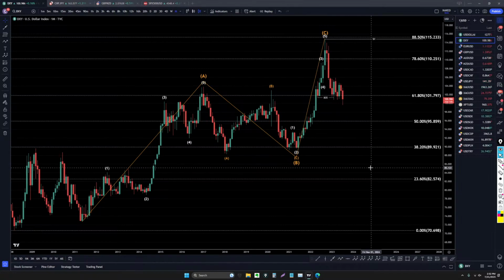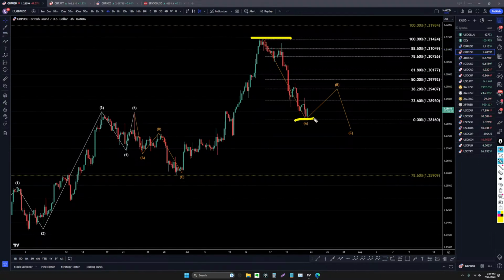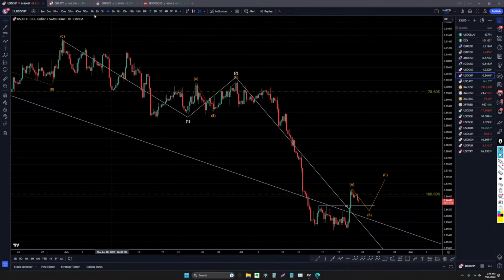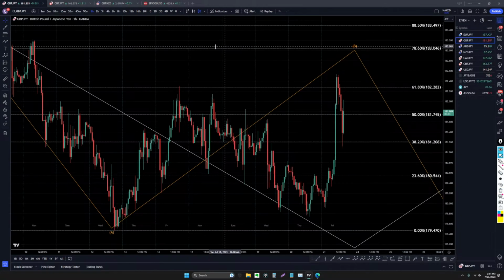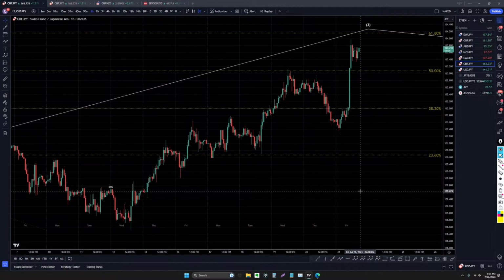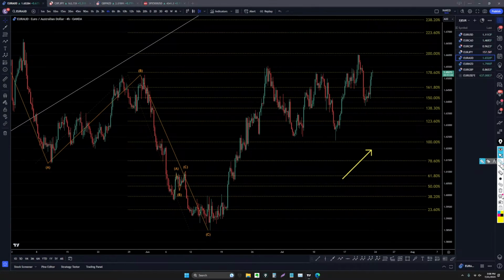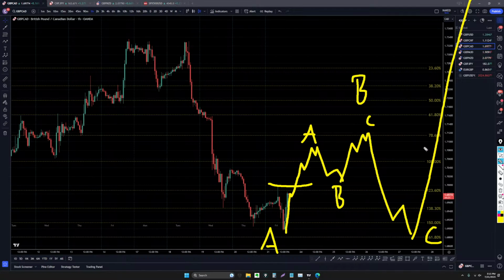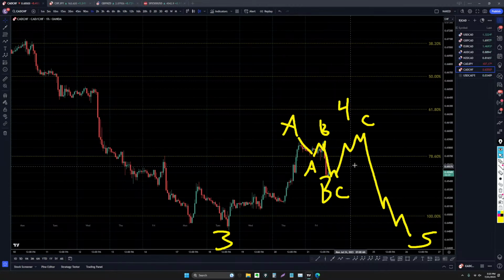Live Market Technical Analysis & Forecast with FXPIPCOLLECTOR 7-21-2023 New York Open